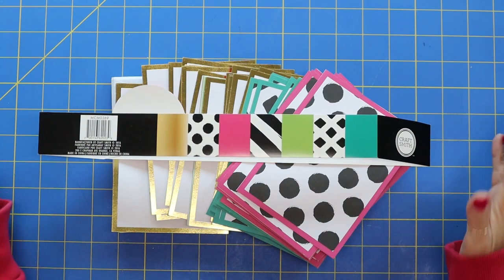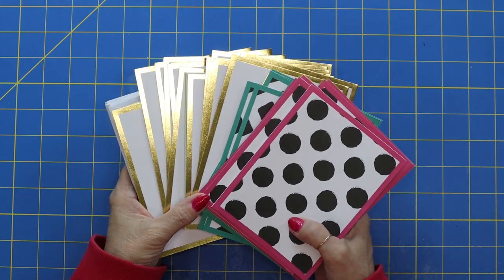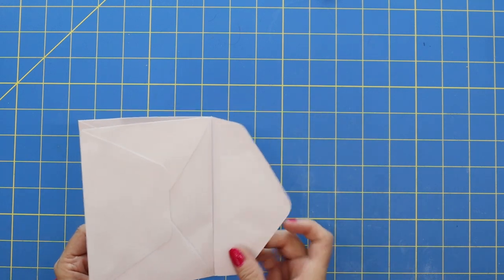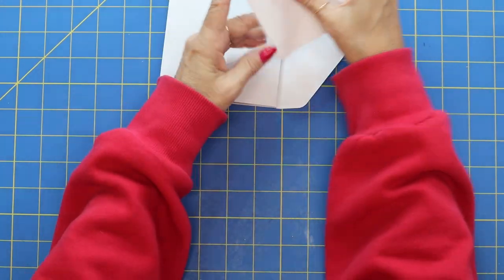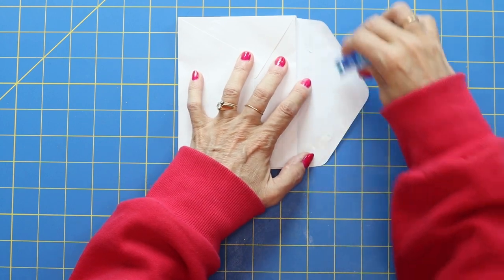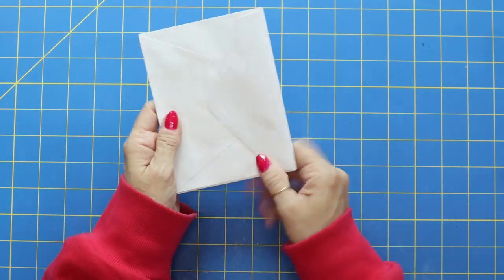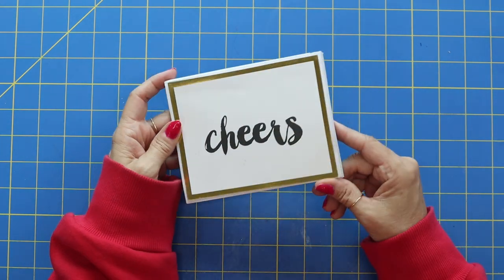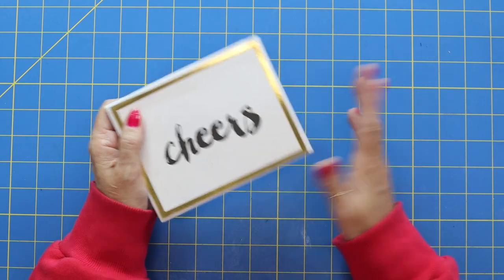Mini Album Tutorial- Use those Cards and Envelopes!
Hi Crafty Friends! Lets use up those cards and envelopes. In this video I will showcase a fun and easy mini album made with cards and envelopes! This cute Envelope Mini Album comes together so fast. Once you make one you will want to make many more!
Happy Crafting!
Hugs